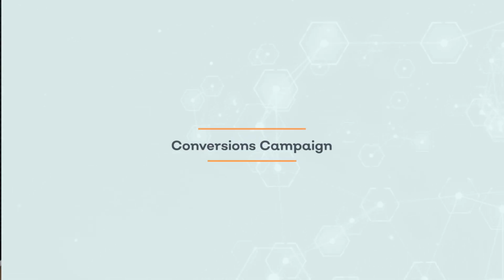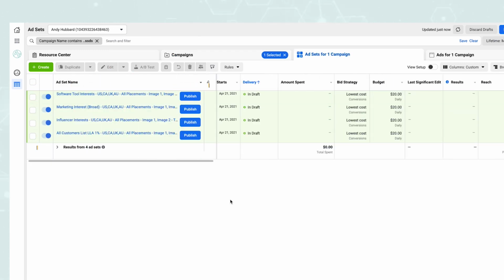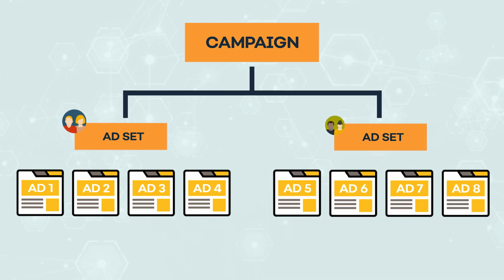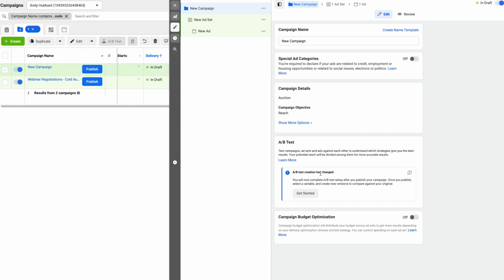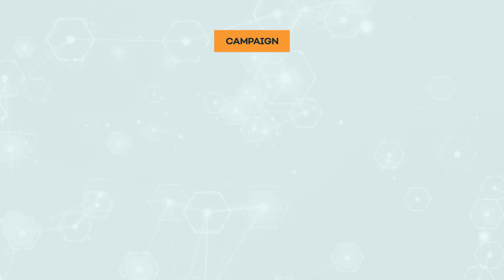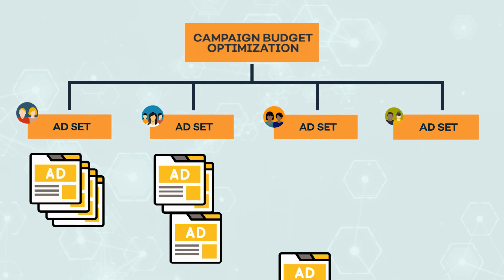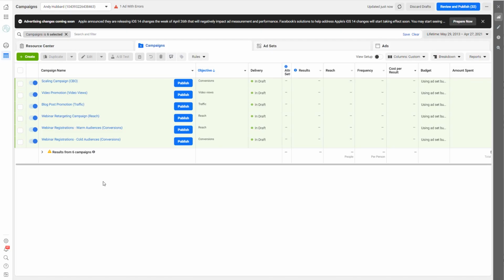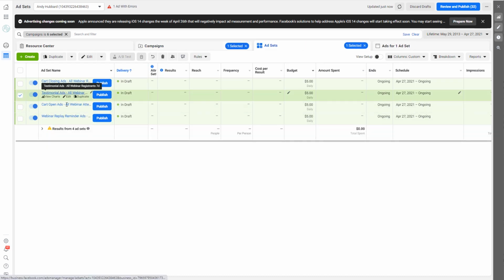Facebook Ad Campaign Structure - Best Way to Structure a Facebook Ads Campaign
In this video I'll show you the best Facebook ad campaign structure I've found for 2021. This is what we're using for online courses, coaching and consulting funnels right now.

You'll learn Facebook campaign structure best practices to help you get the best results from your ad budget. You'll also learn how to structure Facebook ad campaigns for testing, and how to structure campaigns for scaling.

This video covers full funnel Facebook ad structure, which includes top, middle and bottom of funnel ads.

Download the free quick reference guide for optimizing your Facebook ad campaign structure